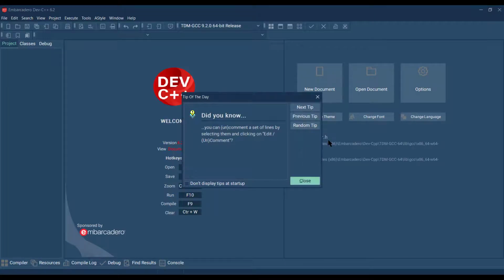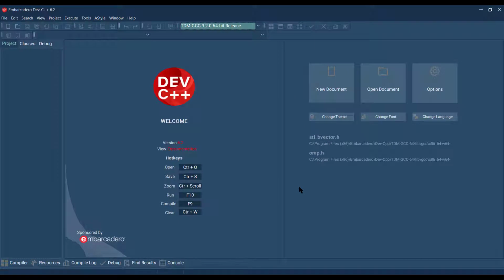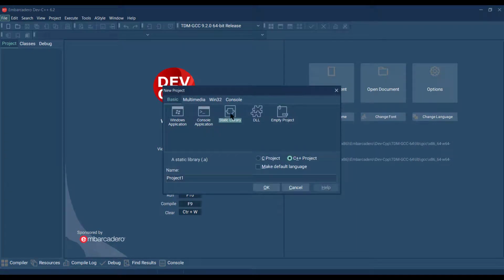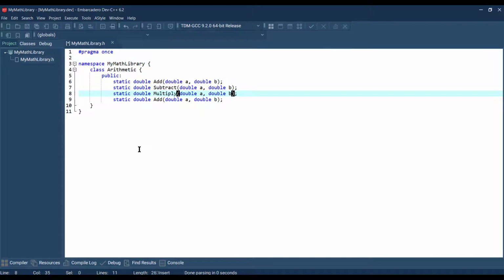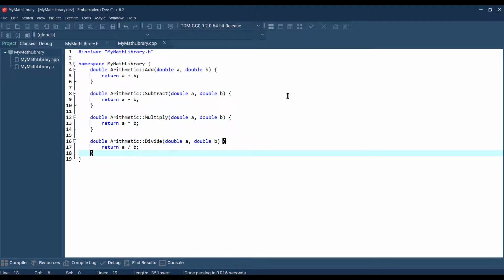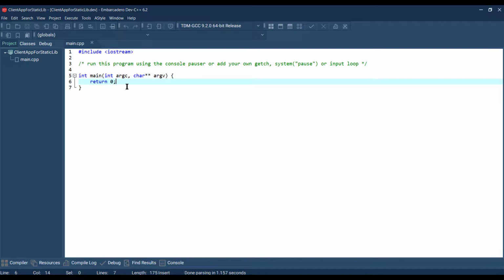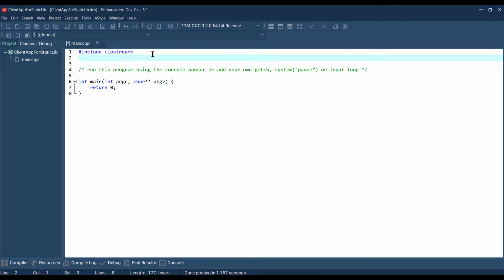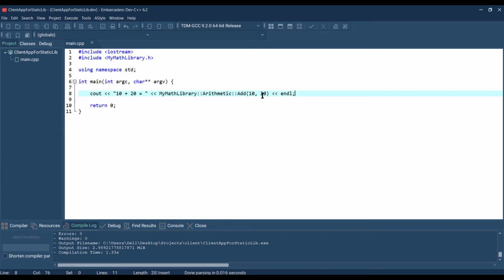2️⃣ Embarcadero Dev-C++ | Static Library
Hey! Check out the new Embarcadero Dev-C++!  🔥
A fast, portable, simple, and free C/C++ IDE. Dev C++ has been downloaded over 67,796,885 times since 2000.

Head over and checkout Embarcadero C++Builder ✨
- Build Windows, macOS, Android, iOS C++ Apps 10x Faster with Less Code and 10x Productivity

Using C++Builder and RAD Server to Rapidly Design, Build, Debug, and Deploy Services-Based Solutions